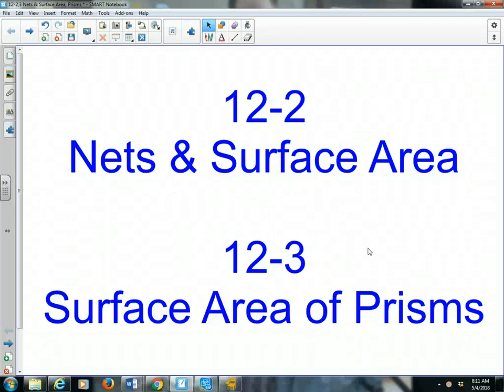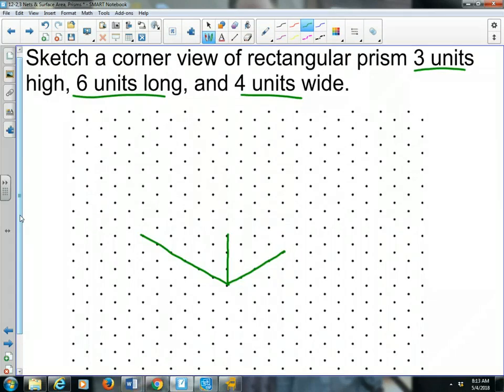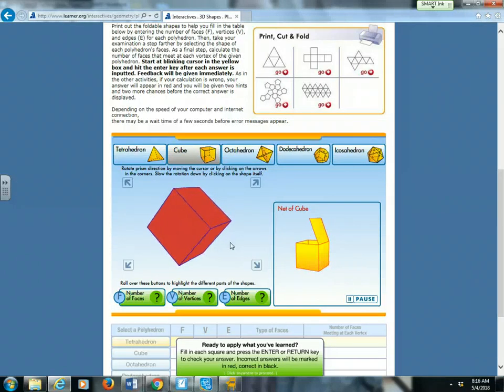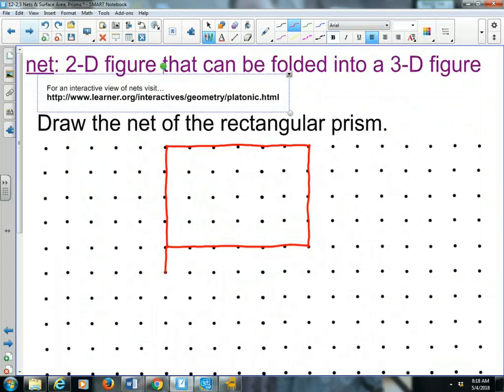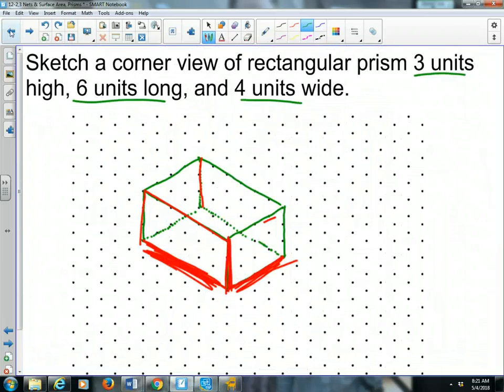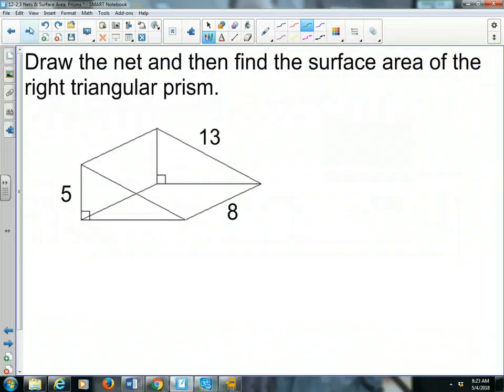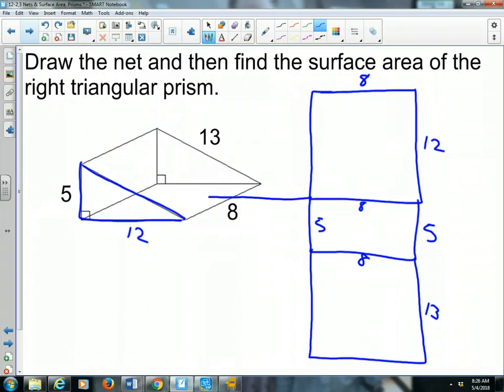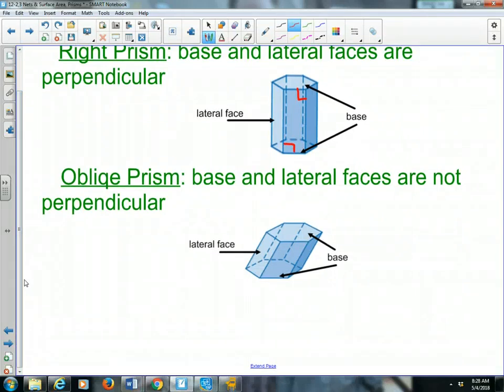12 2,3 Nets and Surface Area of Prisms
This lesson teaches how to draw the net of a three dimensional figure and explains how to find surface area.